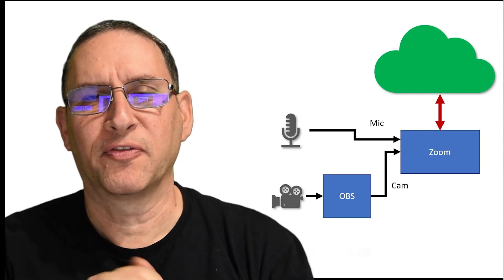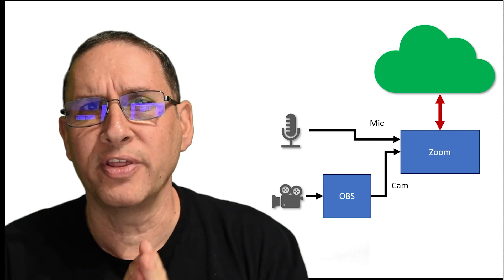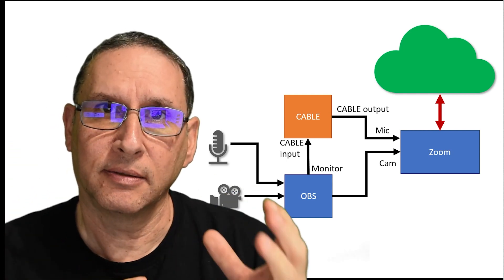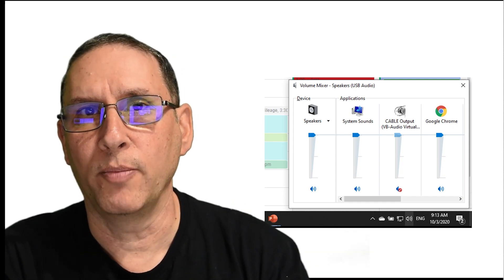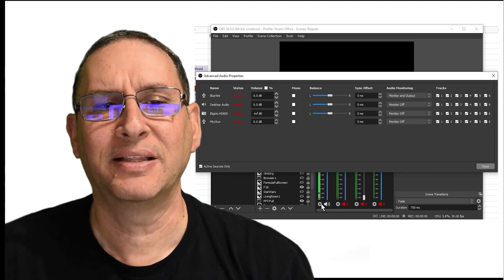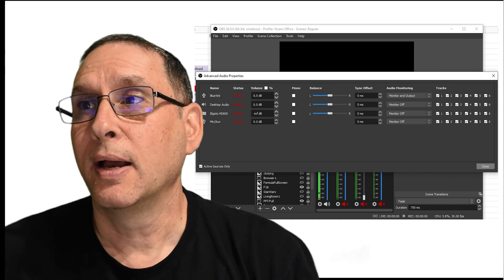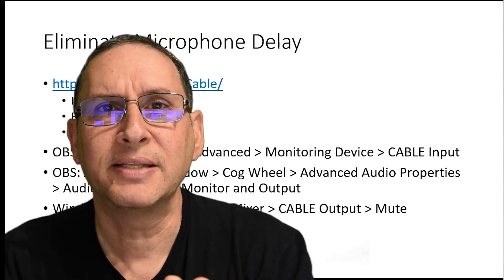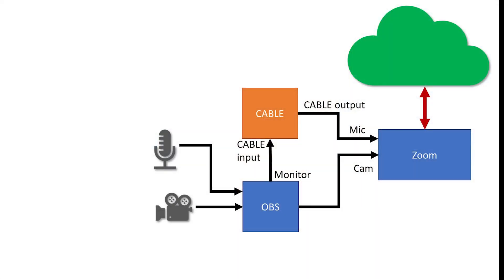Eliminating Audio and Video Sync issues with OBS over Zoom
If you are using OBS over Zoom (as I showed in previous videos), you may have noticed a delay between your video and your voice. In fact, your voice comes first, and the video is delayed by half a second or so. It can be annoying. I did some research and came up with this FREE solution, using another piece of software called virtual cable.